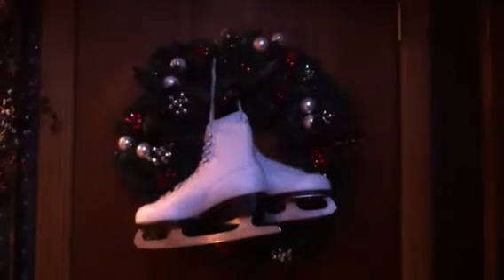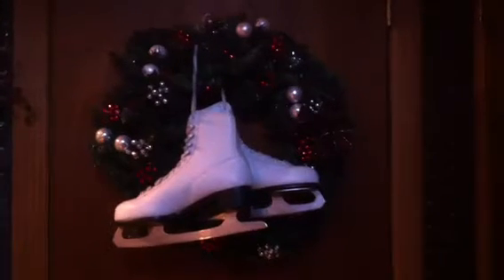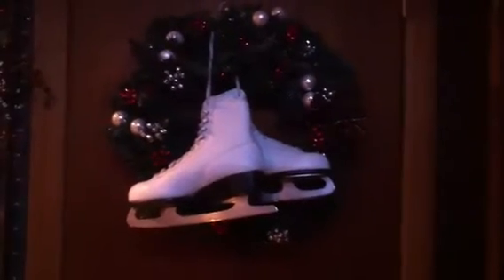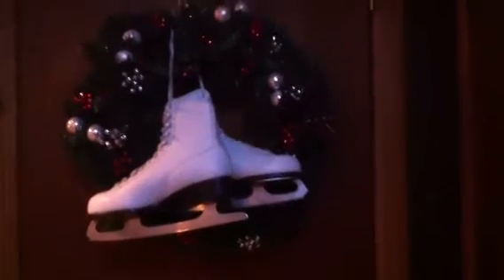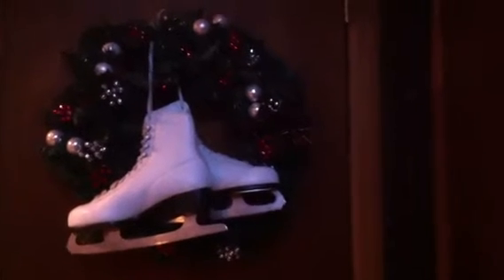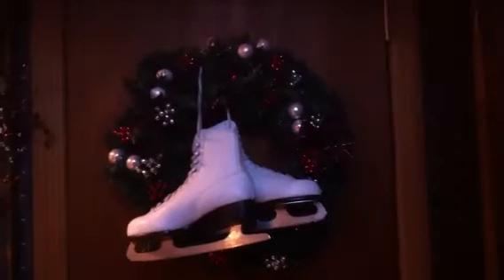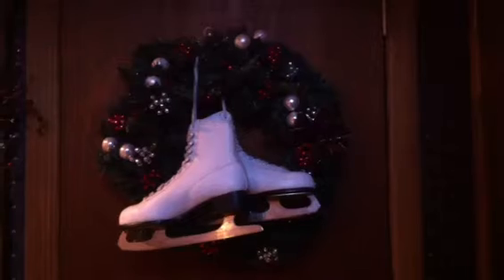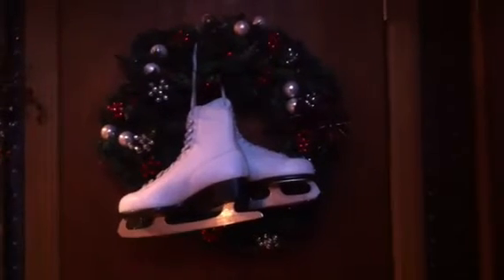#3 Christmas gift idea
Sorry it may be dark but I think the idea is a great one. Ice skates hanging from a wreath